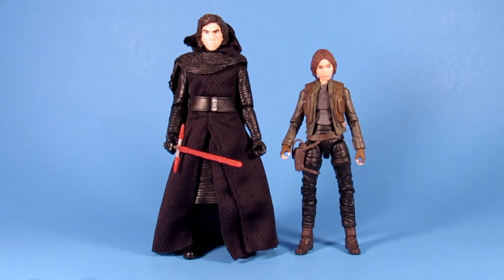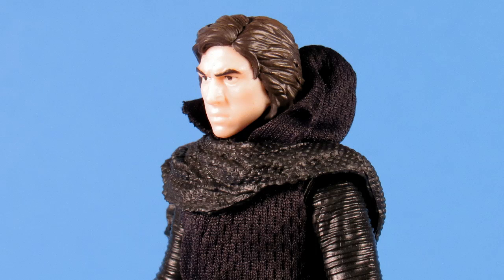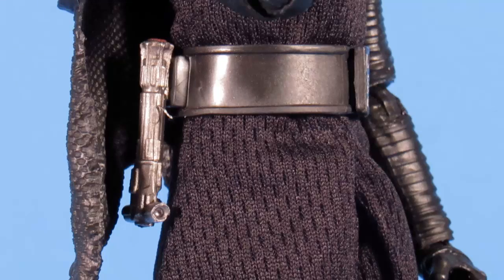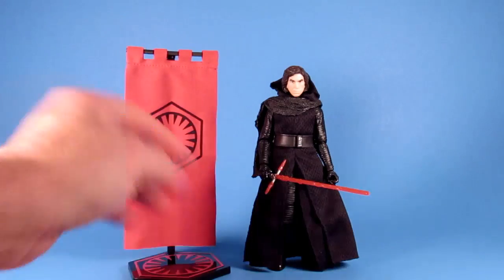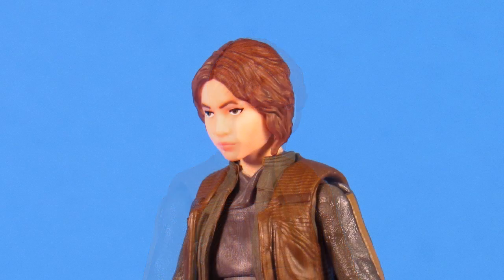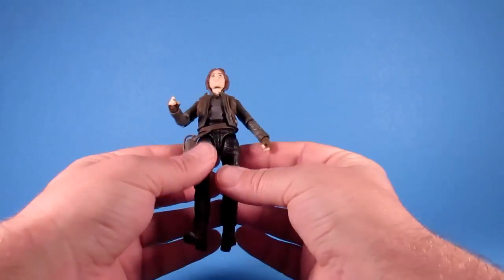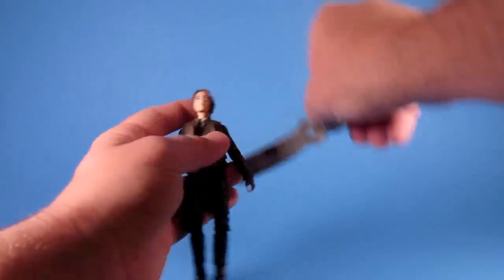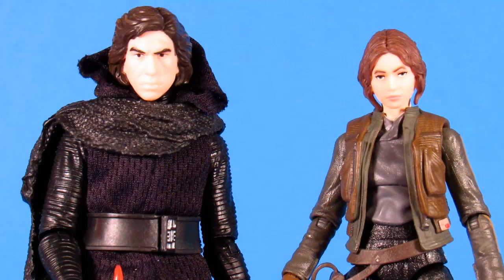Star Wars Black Series Jyn Erso and Kylo Ren SDCC Exclusives Rogue One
Just a quick look at the Hasbro Star Wars Black Series Jyn Erso and Kylo Ren San Diego Comic Con exclusives. I wasn't able to grab the old man Obi-Wan Kenobi. Argh. The Kylo is nice but I may like Jyn more as Rogue One gets closer.